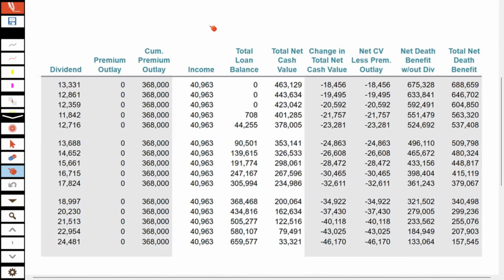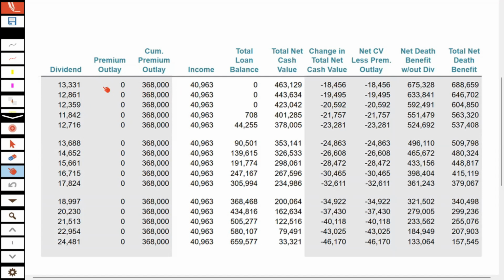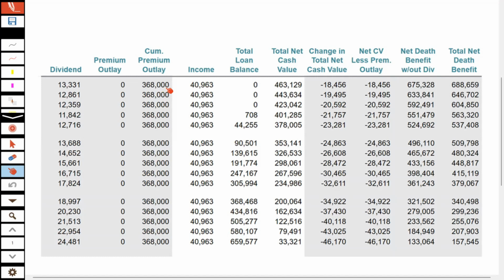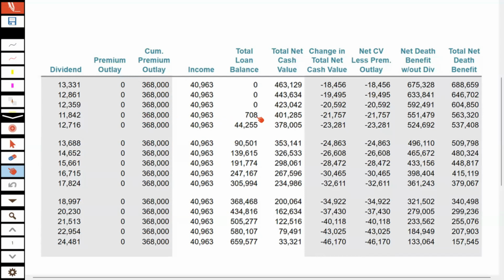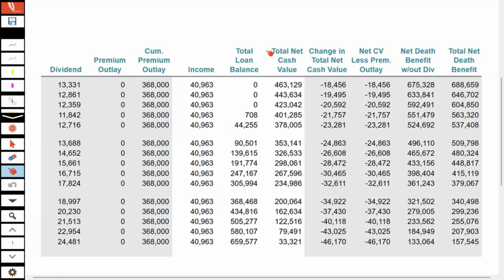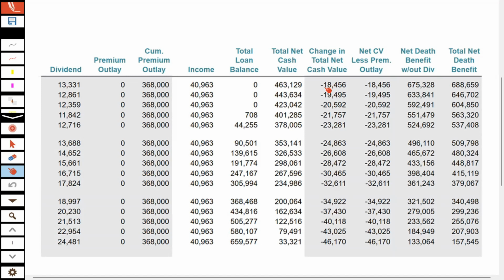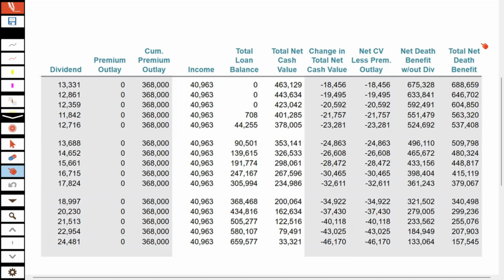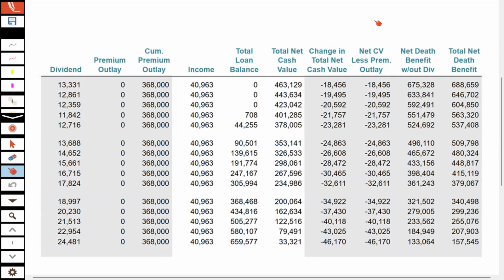(6) Supplemental Income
This is a short video where I talk through the basics of taking Income from your policy. (Male age 45 funding $18,400 for 20 years)